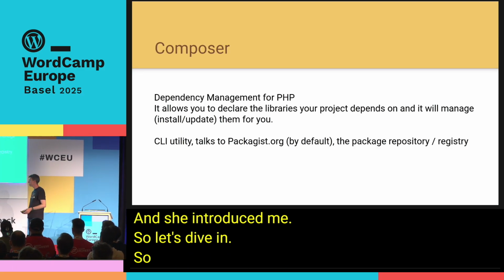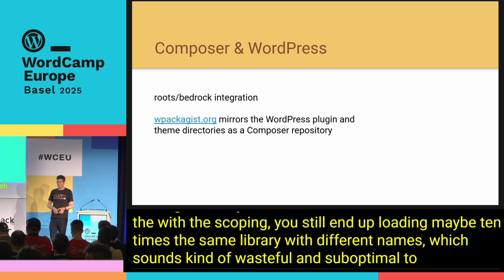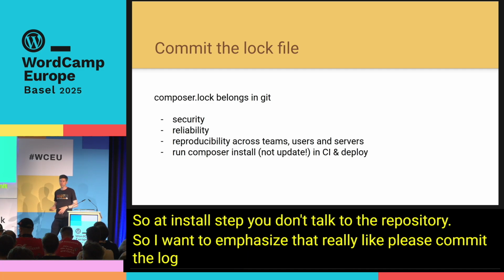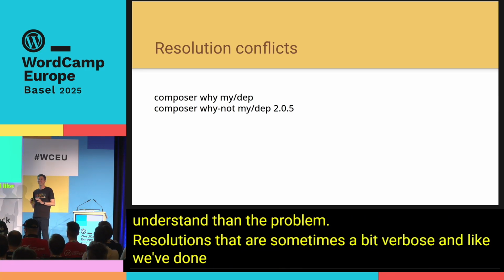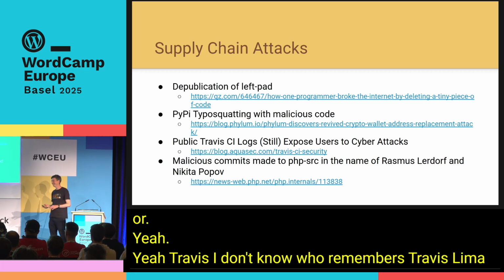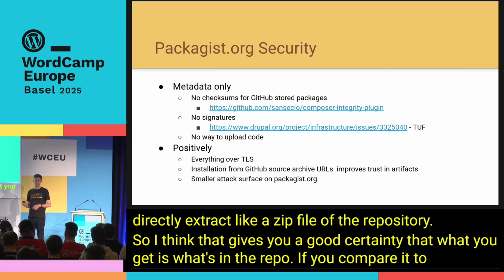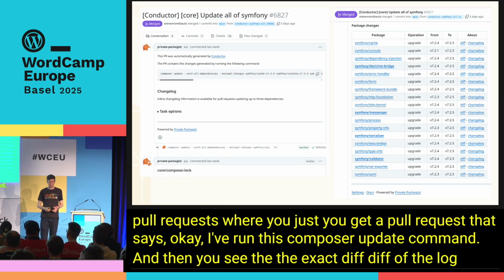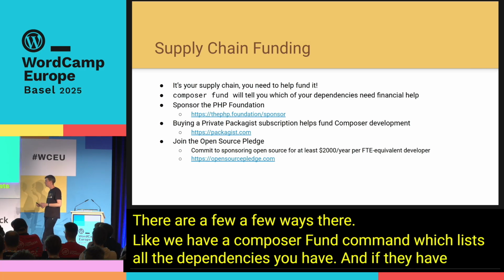Composer Best Practices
We will cover some Composer basics to get started and then dive into best practices of dependency management. Learn more about software supply chains, how Composer, packagist.org and Private Packagist come into it and which role PHP dependencies play.